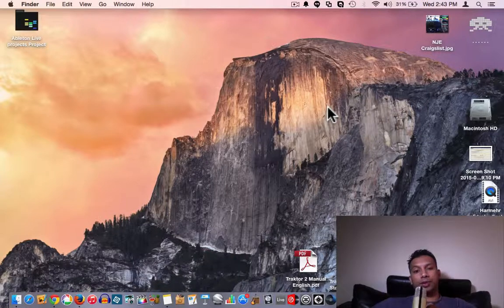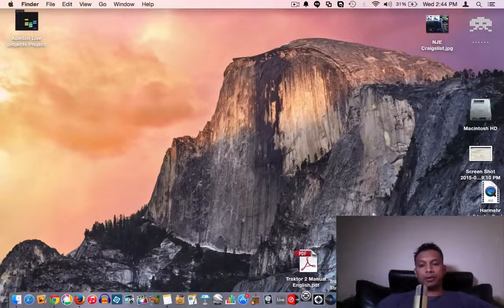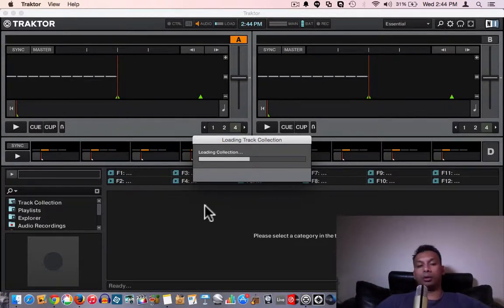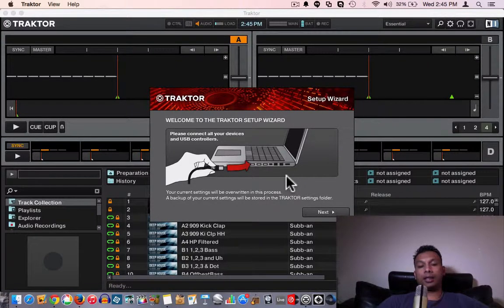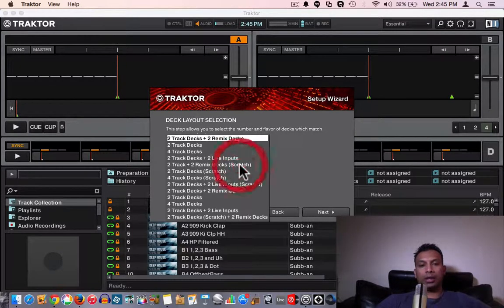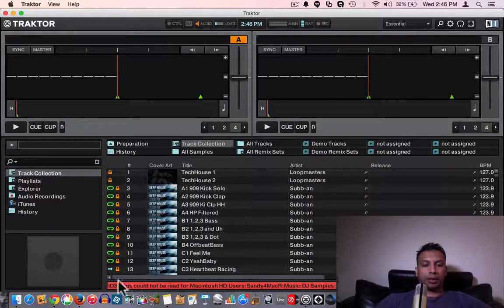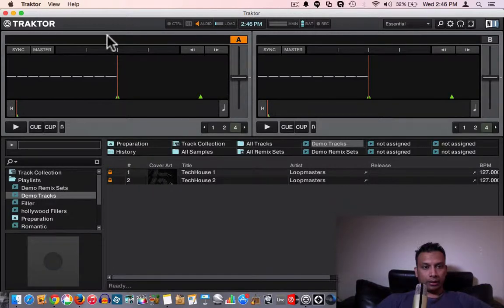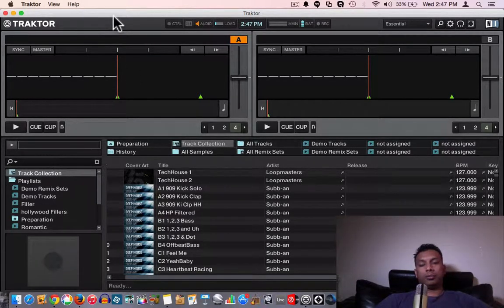Ep2 Traktor Pro 2 First time setup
Description : This Video will show how to go through setup wizard step by step.